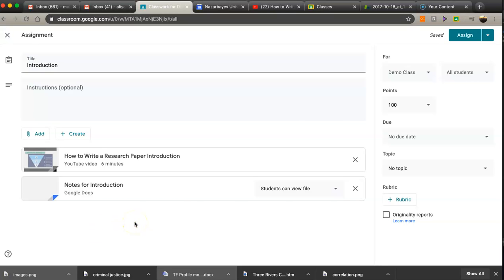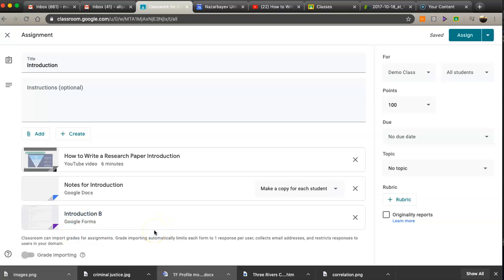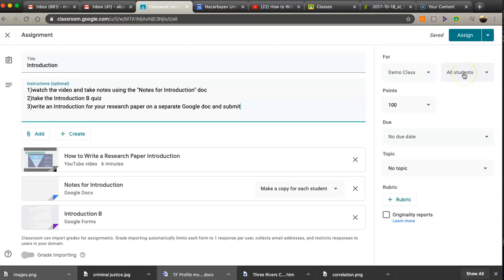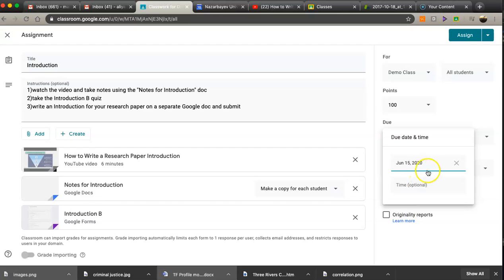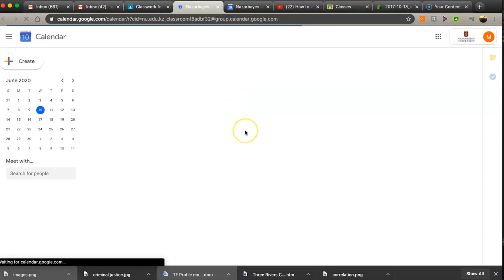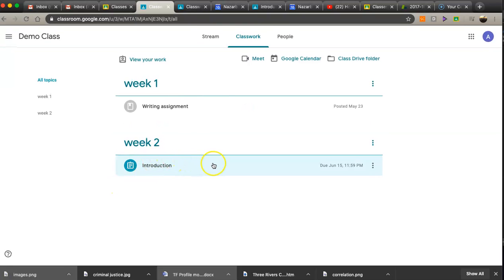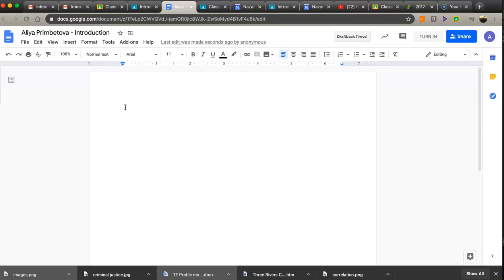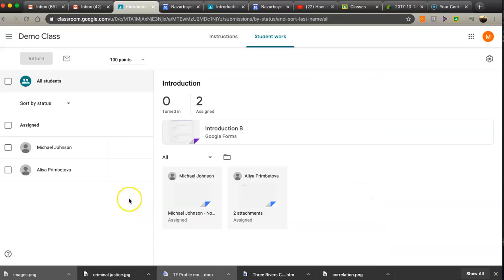Create an Assignment in Google Classroom